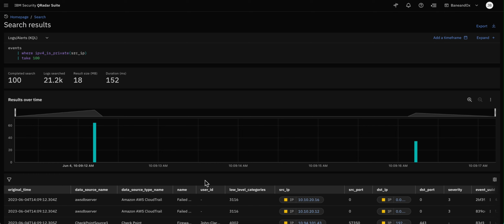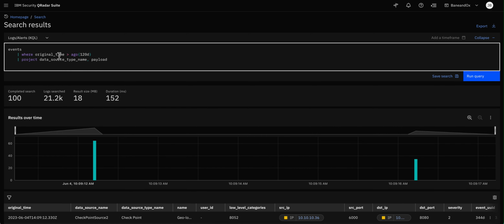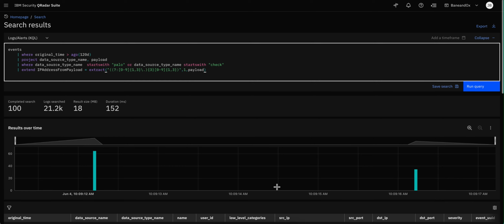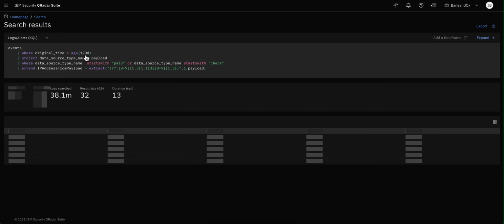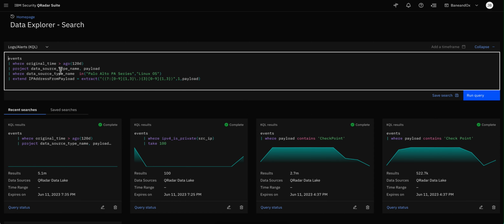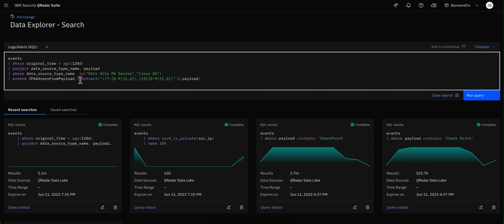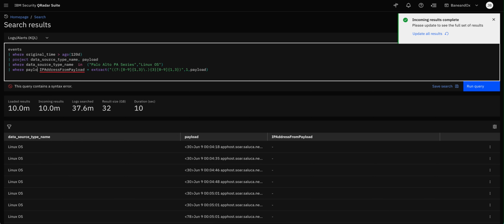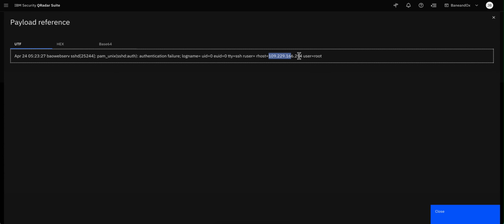IPv4 is private, startswith, in and matches